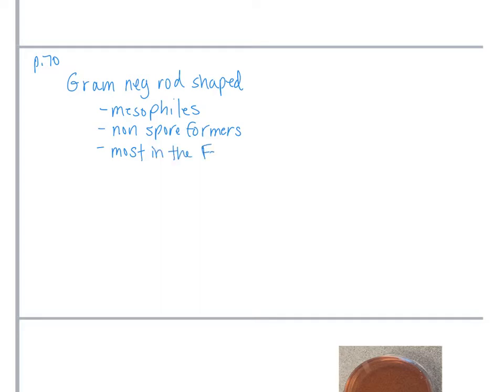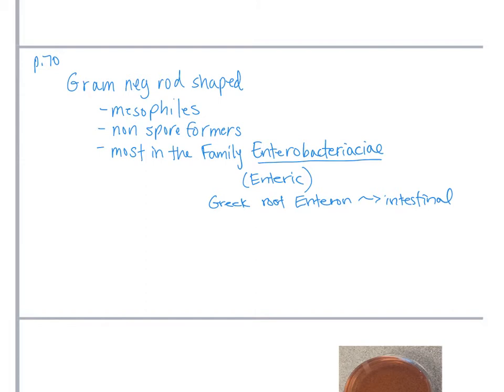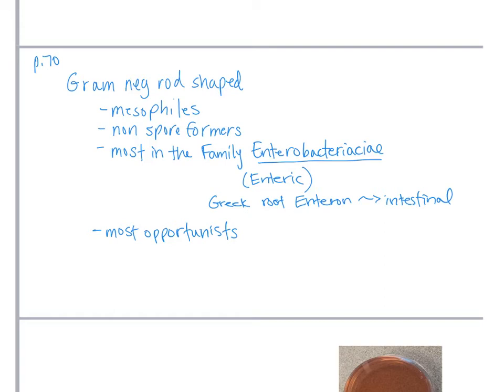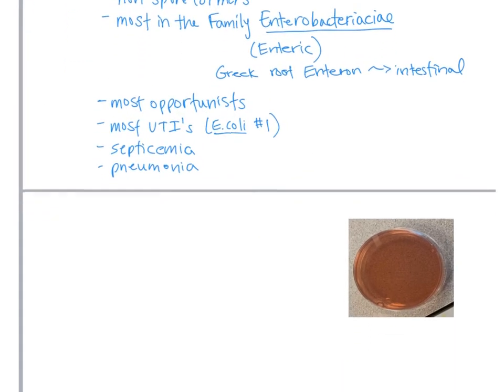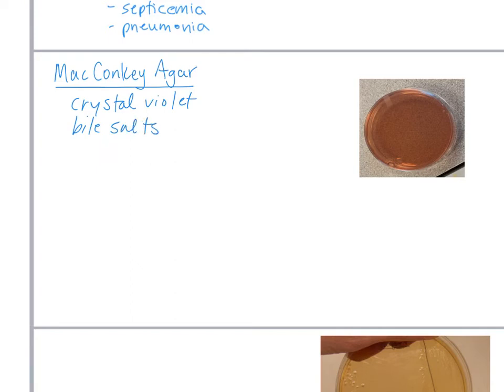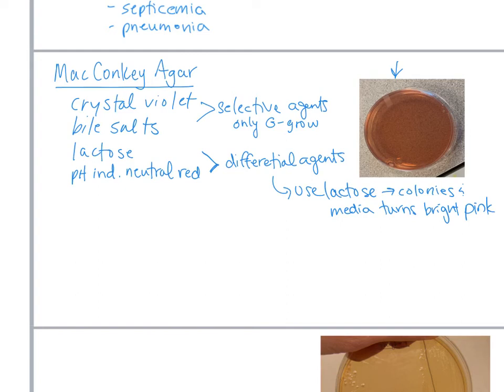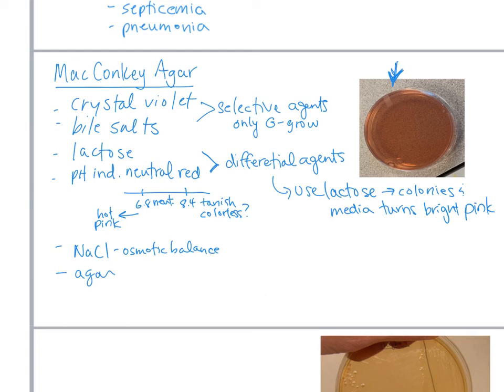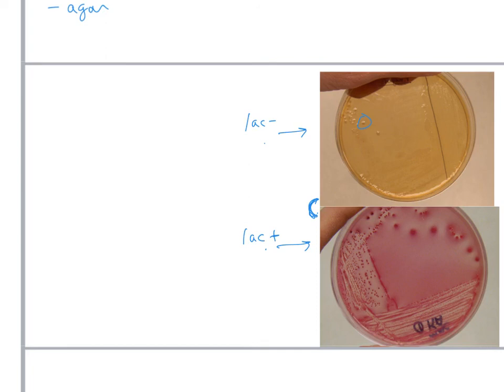Ex 16 Part I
Intro to Gram negatives, MacConkey Agar